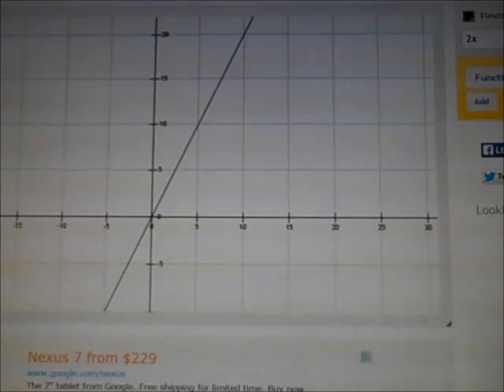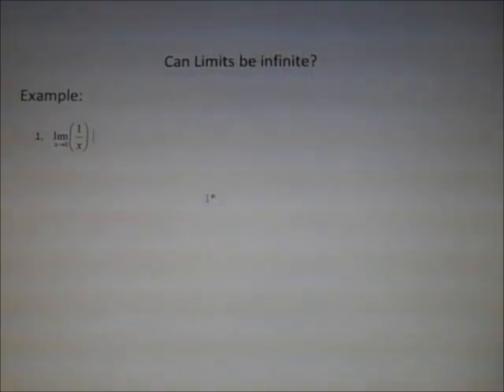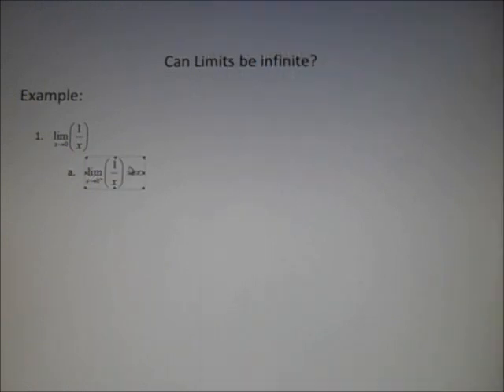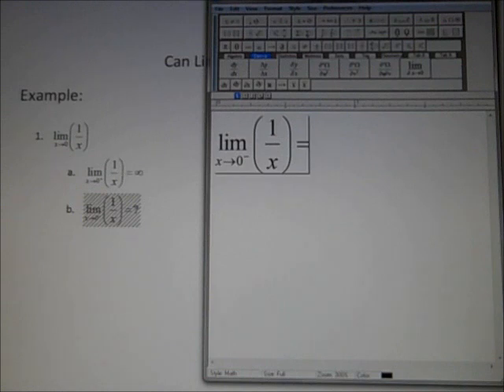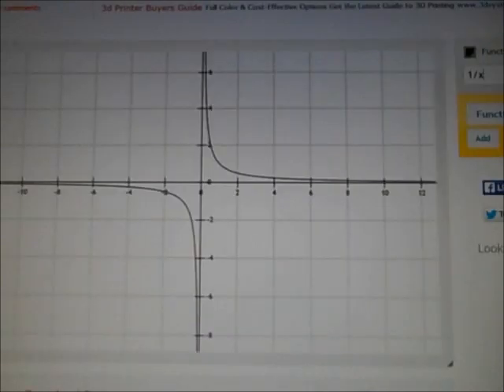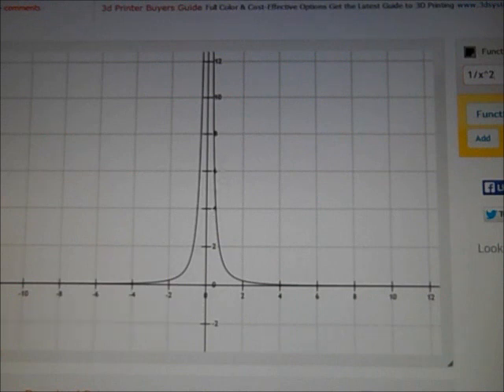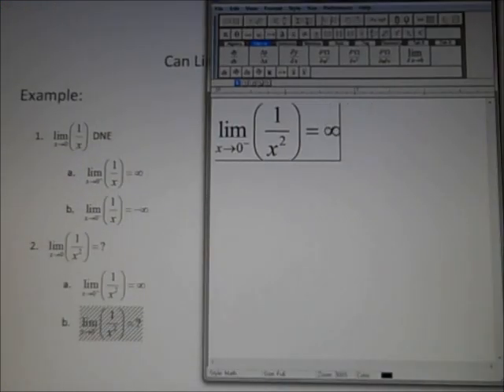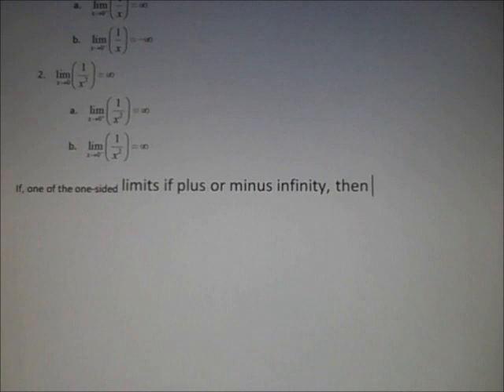SS2 2 Infinite Limits 1